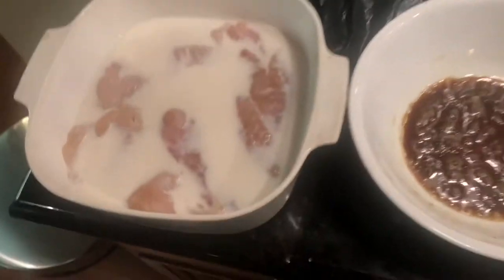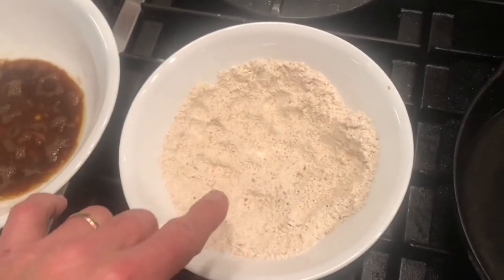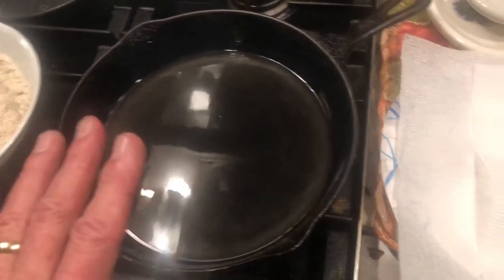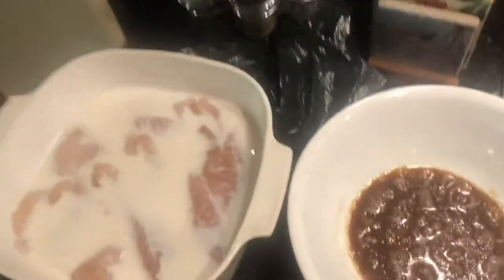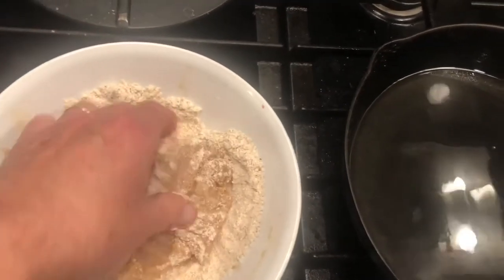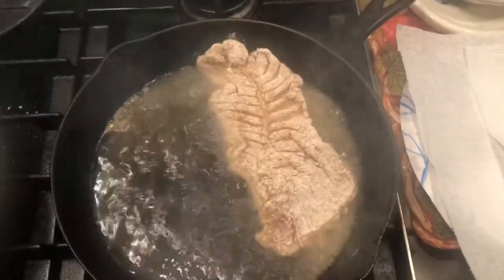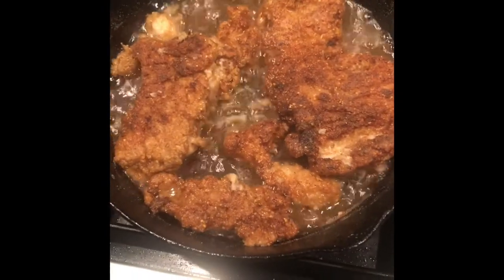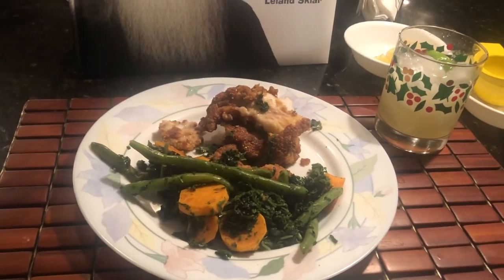Fried Fresh Fish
While working on my Fret Frenz music instruction master class series, I’ve also had the idea of starting a cooking channel here on my YT channel called This Kitchen Rocks. This little video I did in a few minutes on my iPhone while cooking some fresh fish I caught but future episodes will be more professional looking and will features musical guests and their recipes as well. But for now enjoy this little offering and don’t forget to get your homemade Tartar sauce!😉